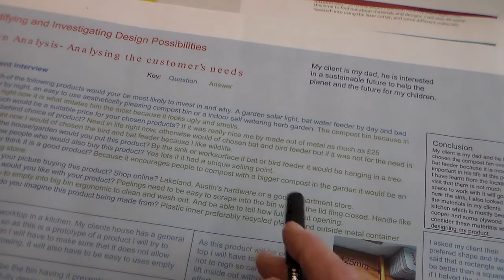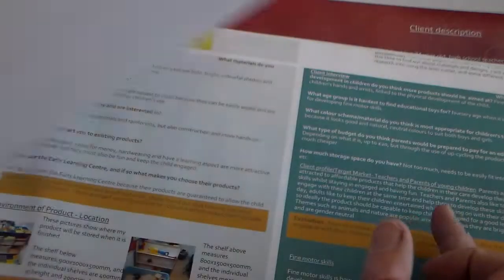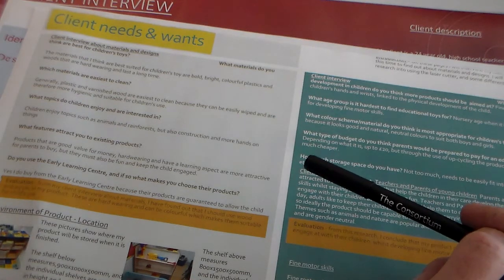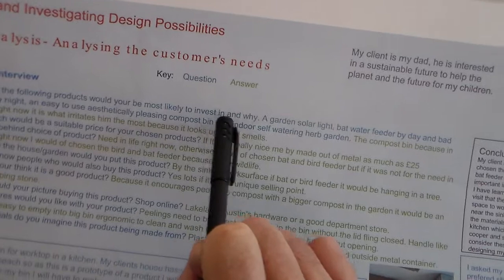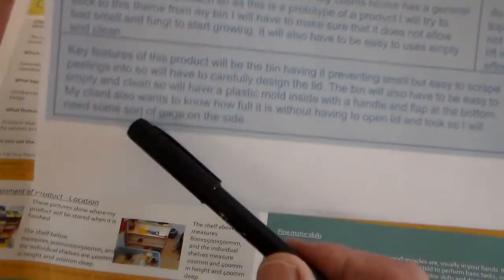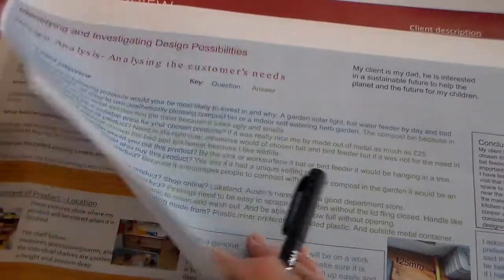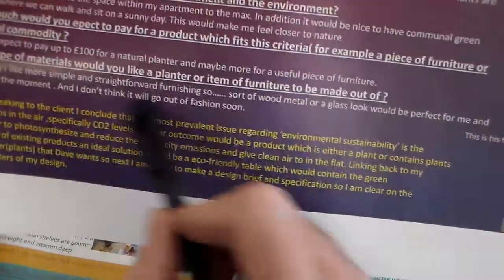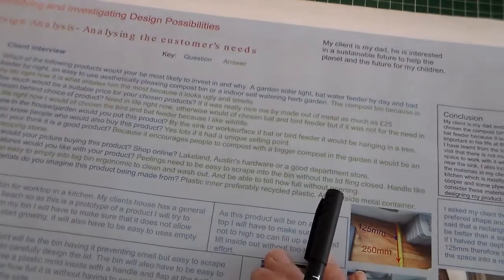GCSE D&T NEA walkthrough sheet 2 Client Interview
This is a look at the second sheet in your D&T Nea Coursework, in this clip I look at 3 examples from the exam board of client interviews and compare them to the marks scheme. On this sheet you need to show your client interview. give details of your client. to gain the best marks you need to have"undertaken a comprehensive investigation of their needs and wants" watch the clip below for a full explanation of  the exam boards requirements for this piece of work.